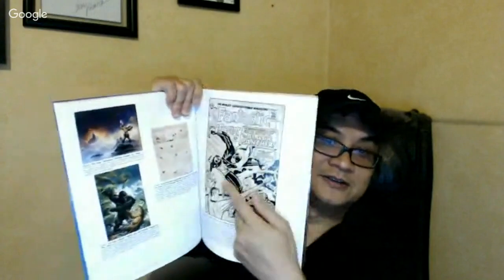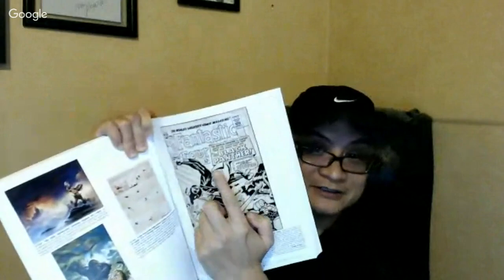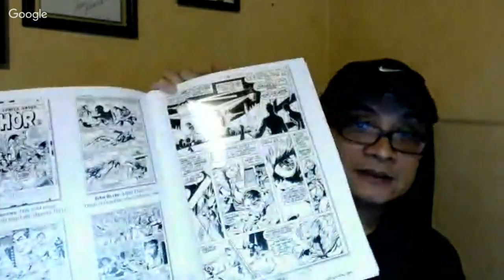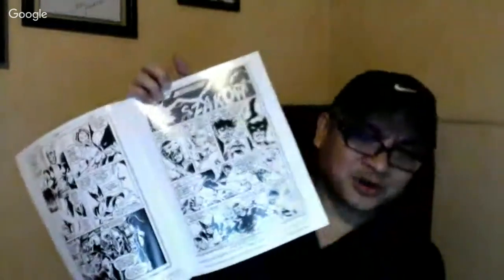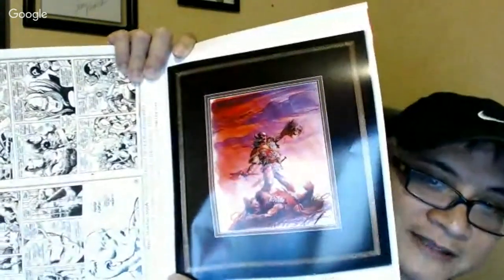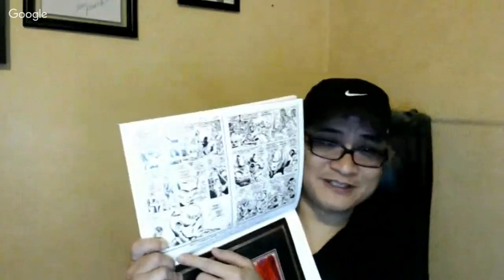Wednesday Chat with Nick - 5/4/16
Great Bill Sienkiewicz guest appearance on Collider